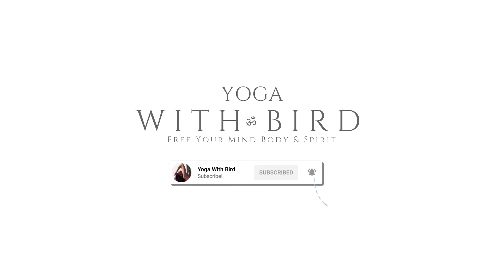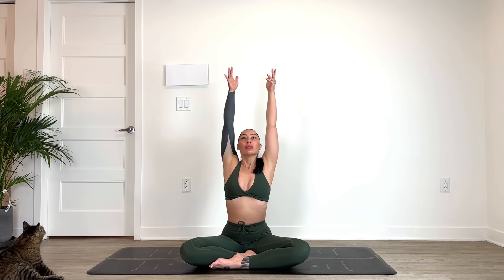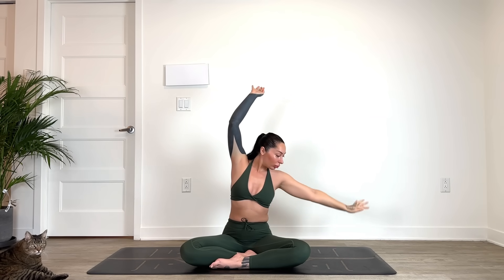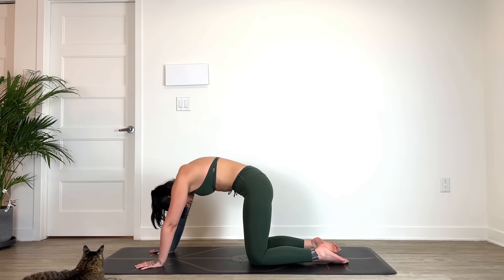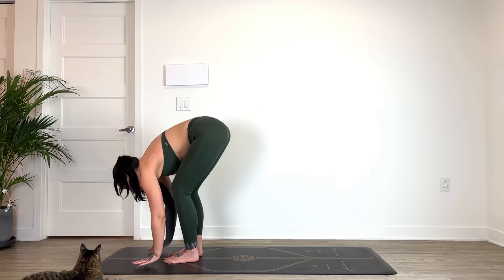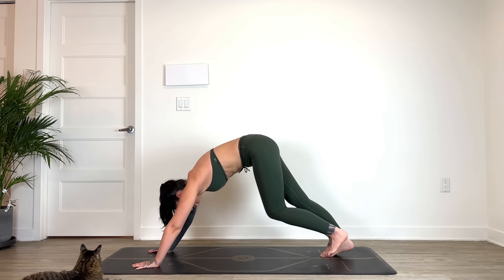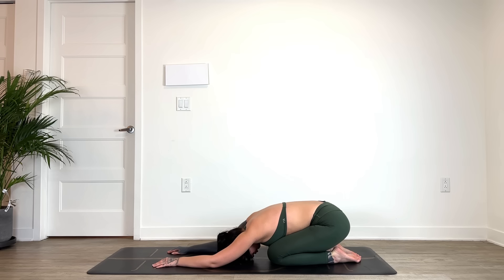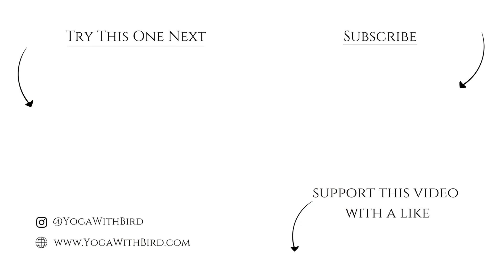7 Minute Morning Yoga Stretch (DAY 15)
1. Log onto YouTube via a computer/laptop.
3. You will be shown the Join page where you can choose between 2 Tiers. (Please READ what you are signing up for).
4. You can then access Members-Only classes via my channel page in the Members-Only Playlist.